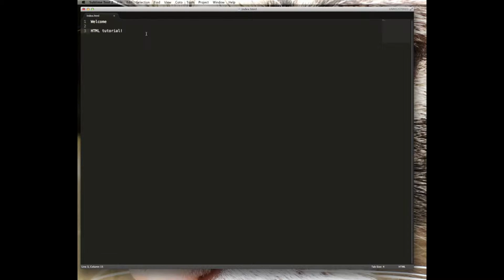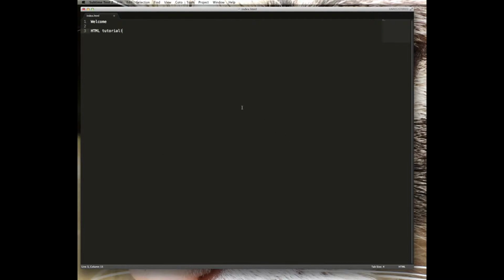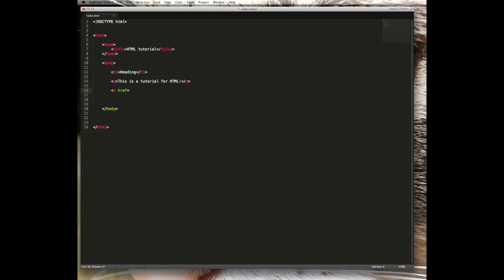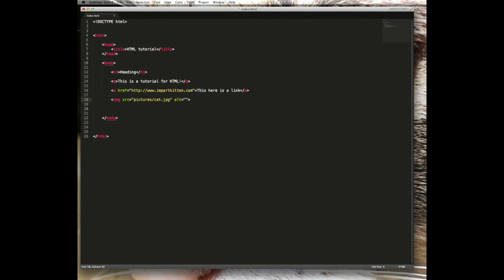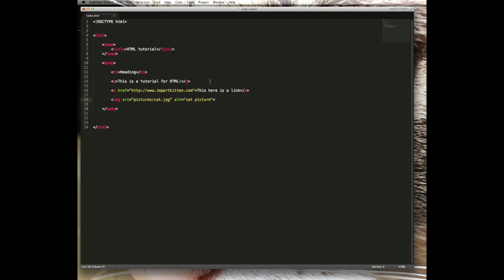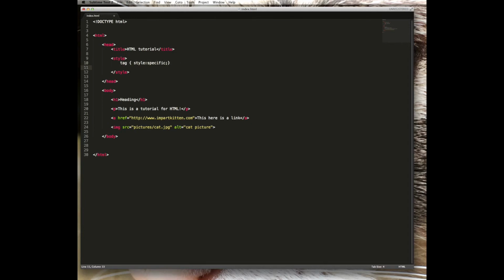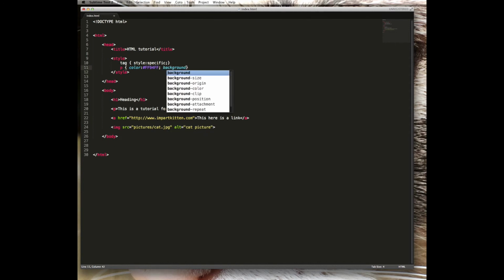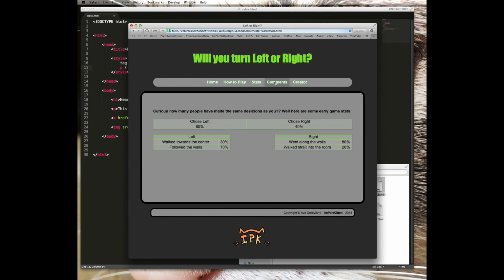HTML Tutorial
A brief intro to HTML and CSS programing